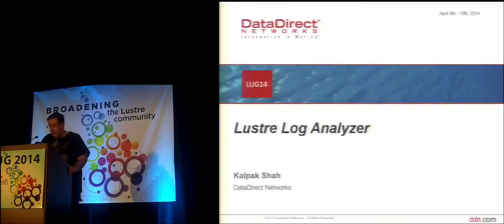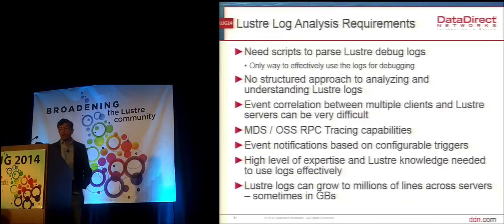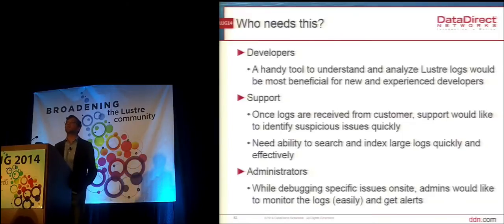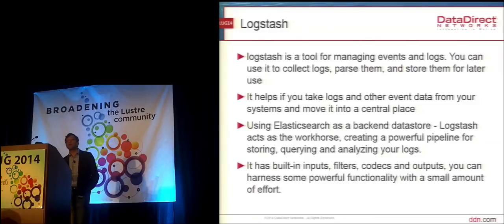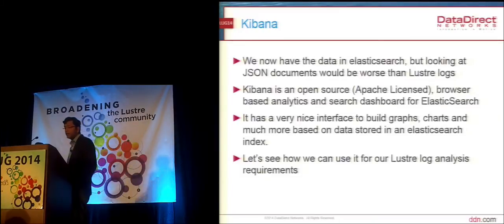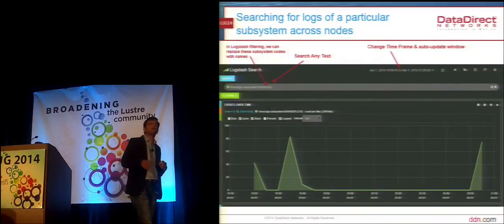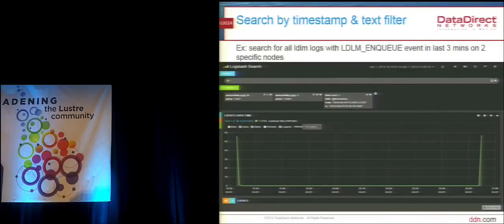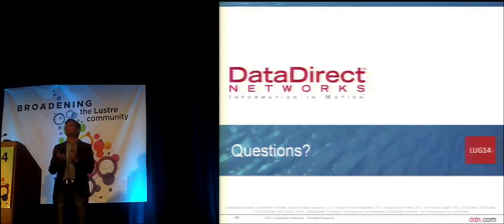A Community-centric Effort to Improve Lustre Log Analysis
In this video from LUG 2014, Kalpak Shah from DDN presents:  A Community-centric Effort to Improve Lustre Log Analysis.